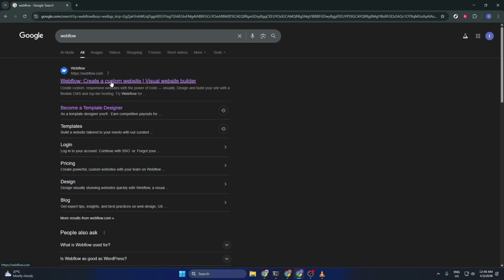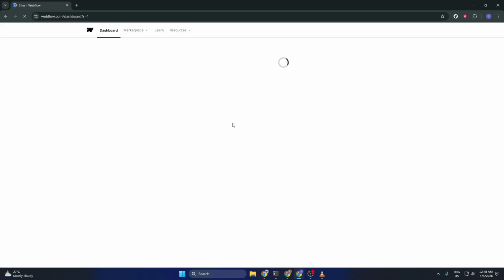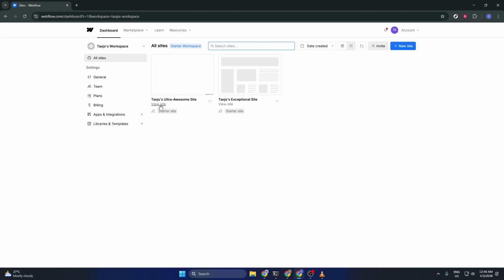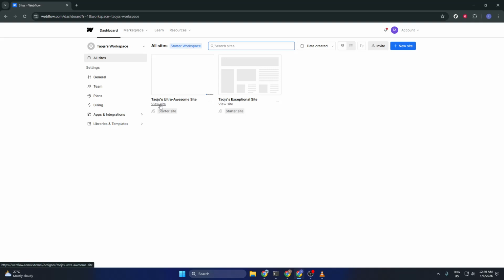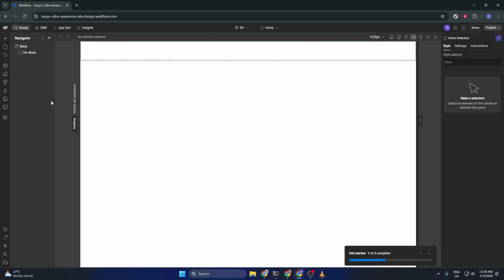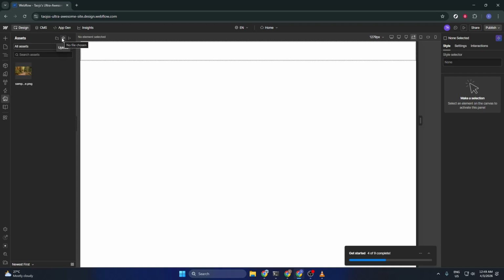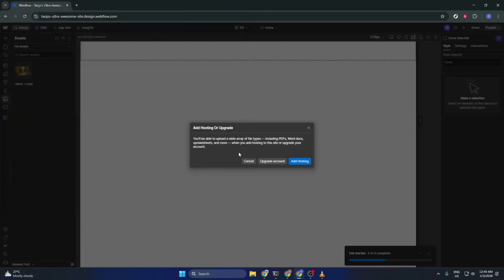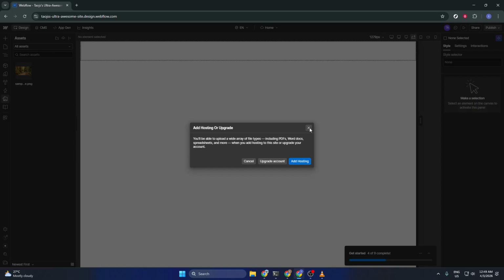How To Upload a PDF File to Webflow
Want to upload and share a PDF file on your Webflow site? In this tutorial, you’ll learn the easiest way to upload PDFs and link them so visitors can view or download them instantly.

We’ll walk you step-by-step through uploading your PDF to the Assets panel, creating download links or buttons, and organizing your files for easy access. You’ll also learn tips for file naming, SEO, and ensuring a smooth user experience. Perfect for portfolios, resumes, brochures, and more.